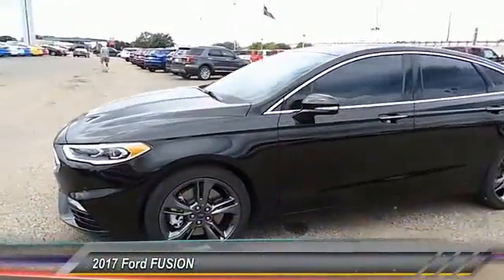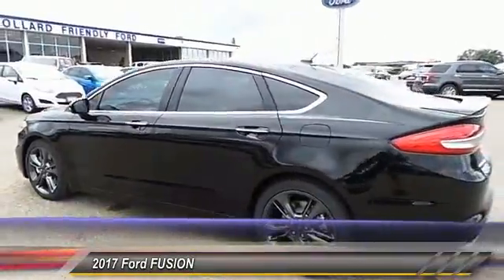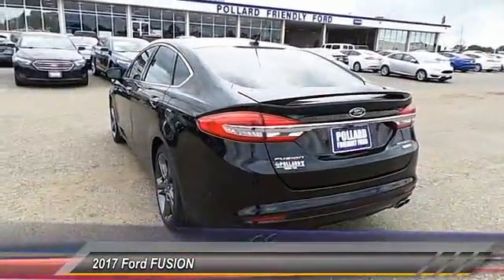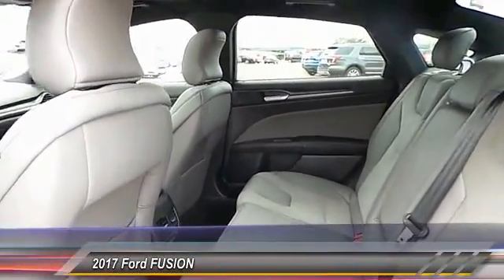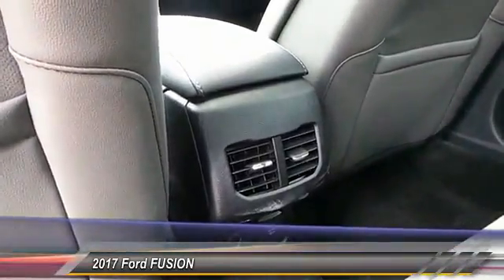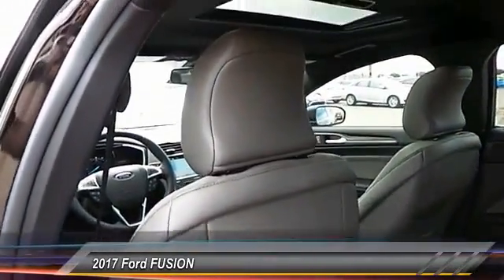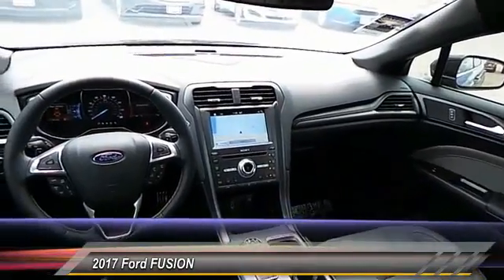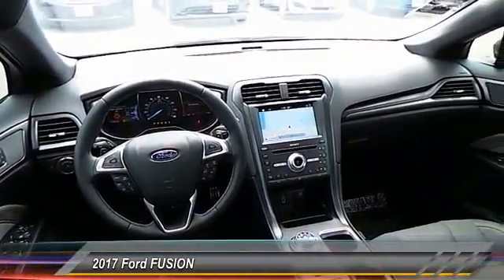2017 Ford FUSION Lubbock TX 1021H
2017 Ford FUSION SEDAN

Pollard Ford
3301 South Loop 289

NOTITLE